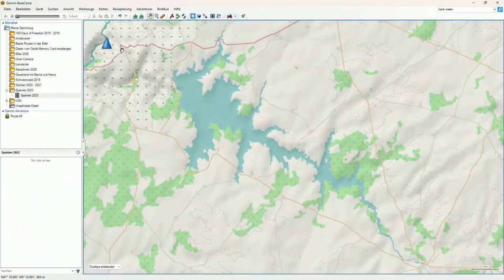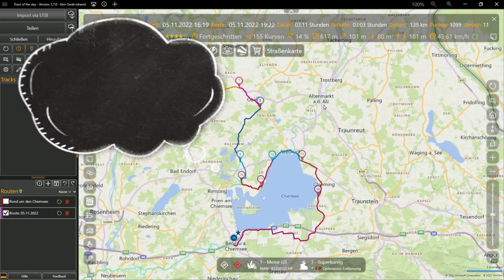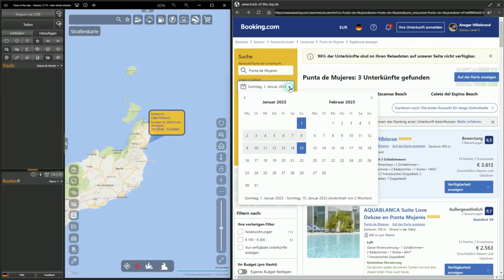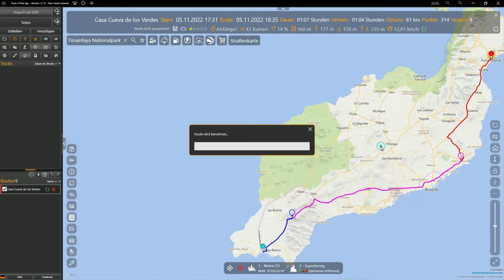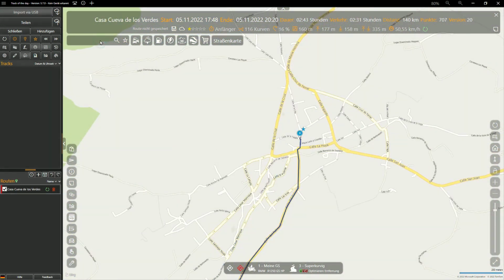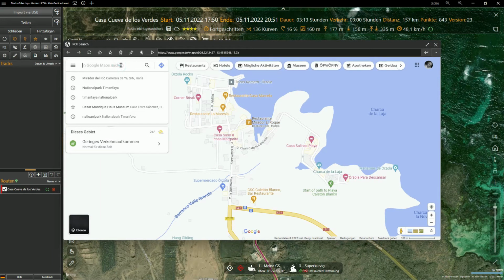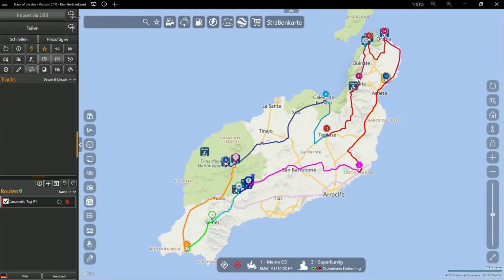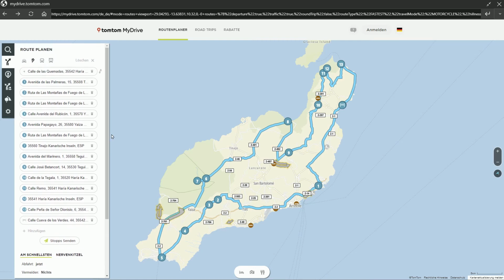Plan routes like the pros #2 - Track of the day 5.7 - The best route planner - Tutorial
00:07 - Intro
00:21 - Planning further trips
00:40 - Rough planning with QuickRouting
01:11 - Autorouting
01:33 - Manual route calculation
02:20 - When to use QuickRouting
02:44 - Routing from home location
03:14 - Keyboard shortcuts
03:37 - Open route editor
04:24 - Tracks watermarked
04:44 - Display multiple routes in parallel
05:12 - Lock map section
05:38 - Planning example "Lanzarote"
05:51 - Hotel search
06:03 - booking.com Hotels as POIs
07:00 - Start routes at POIs
07:10 - Using Quick Search
07:42 - Exploring national parks
10:00 - Correct waypoints
11:00 - Explore highlights
13:48 - Elevation profile
14:14 - Schedule breaks
15:22 - Subsequent changes
15:47 - Creating POIs with Google Earth
16:14 - Using Google Street View
16:45 - Use POIs as via points
17:13 - Generate road books
17:45 - Sending routes to the phone
18:10 - Open routes with Google Maps
18:26 - Send routes to TomTom Rider

This video explains how route planning with "Track of the day" works and what options are available. It is part 2 of a small series on the topic "Plan routes like the pros". Also interesting for users of Basecamp, since this software has not been further developed since 2018. If you are looking for a modern alternative with many exciting features, "Track of the day" is the right choice.

What is Track of the Day?

GPX tracks
Tracks saved in GPX format and other data can be imported from all supported navigation devices. With devices like the BMW Motorrad Navigator VI, all recorded tracks are automatically sorted by day. The track analysis creates a detailed elevation profile and an evaluation of the speed driven. Tracks can be colored by height and tempo.

Route planning
In version 5.7 we have integrated an even more powerful and very easy-to-use route planner into Track of the day. Complex trips can now be planned with just a few clicks. All route points can already be viewed with Google Street View during the planning phase. With the integration of Google Earth, travel destinations can be explored virtually.

Tracks from several days can be combined into one track. Tracks and routes can be divided and joined as desired. Travelday splitting creates clear daily stages from long routes.

Animated MP4 videos can be created from tracks and routes.

An SQL database helps with the professional administration of all tracks, routes and POIs. Routes and tracks can be freely converted and edited,

Gas station finder, POI super search, 3D terrain viewer, traffic conditions, rain radar, hotel search, custom maps, garage with vehicles and routing profiles, this application has everything you need for planning and preparing complex trips.

The "Refine route" function can be used to ensure that the routes can be driven as they were planned.
motorcycle hearts
bicycle fanatic
know-how
parking space
for free
to travel
Cycling tour
to go biking